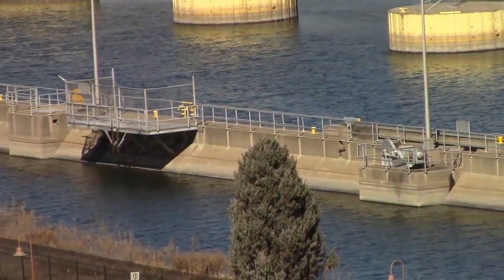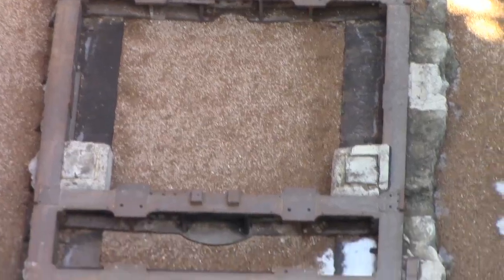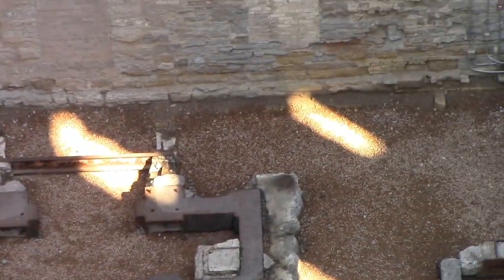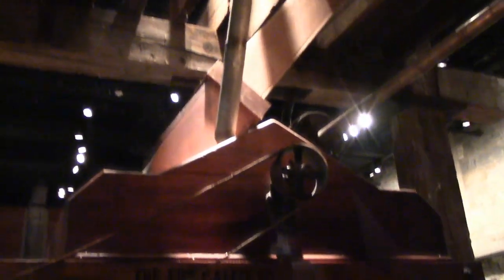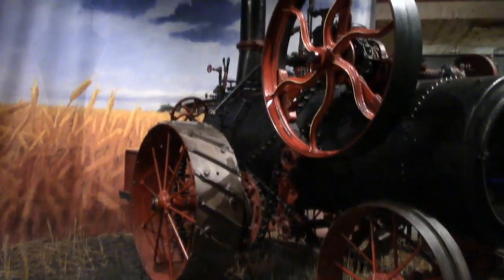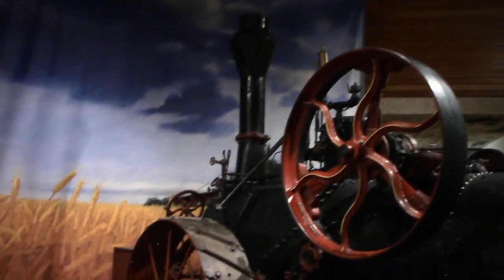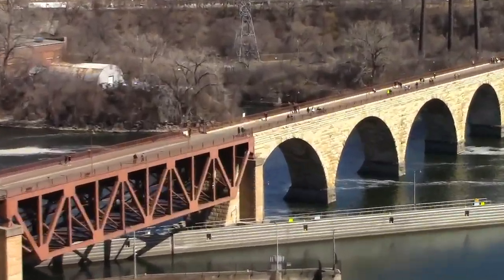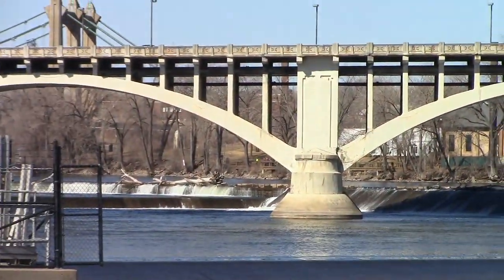Mill City Museum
I discuss my visit to the mill city museum.